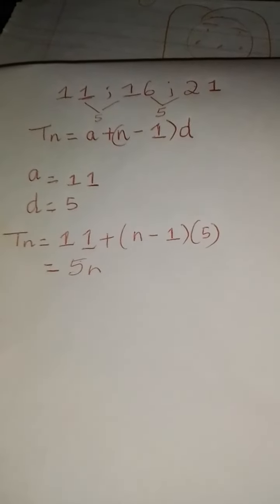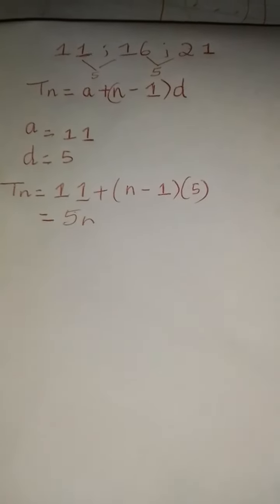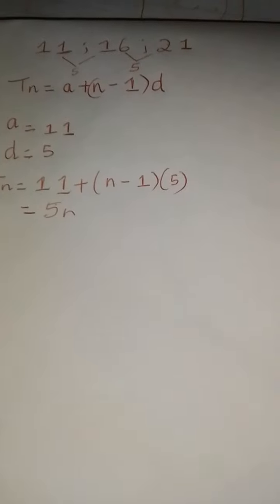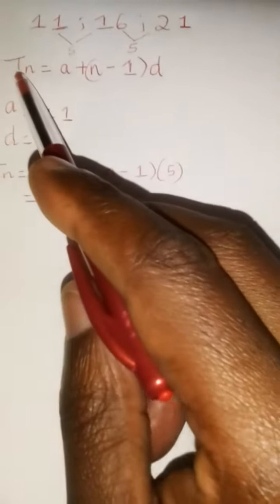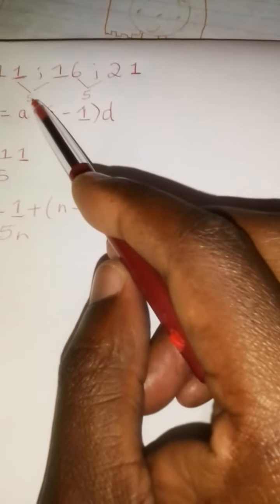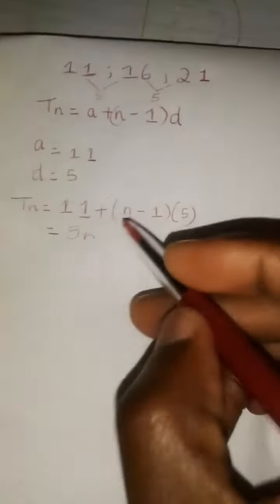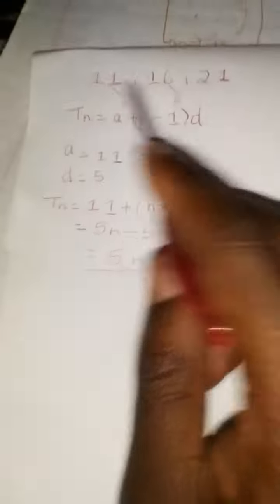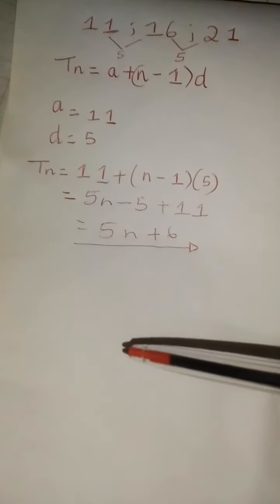How to: find the formular for Arithmetic Patterns pt. 1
Note, you do not need to have a PayPal account to donate as you can donate through your bank account.